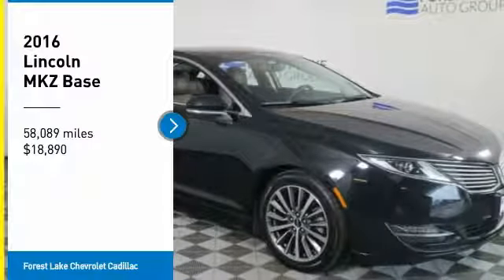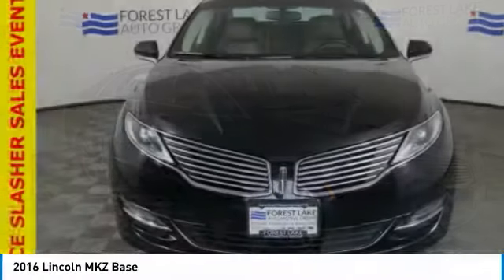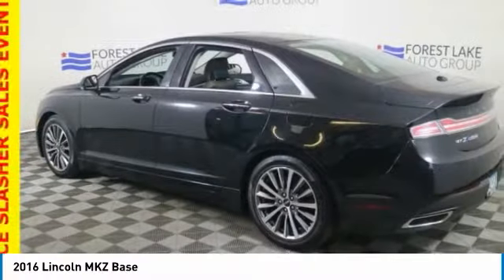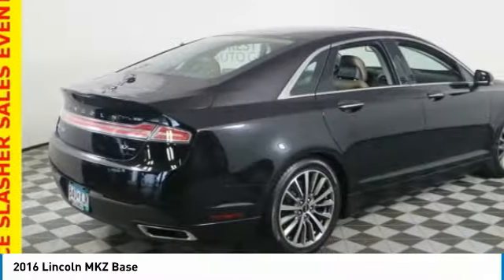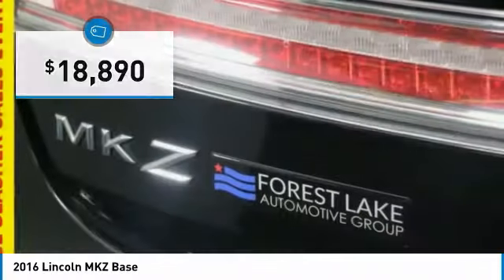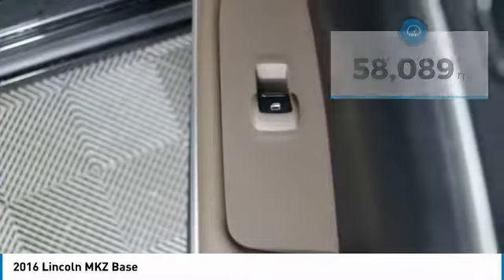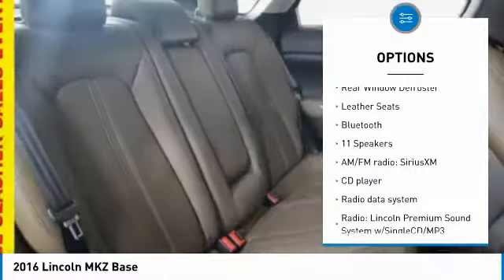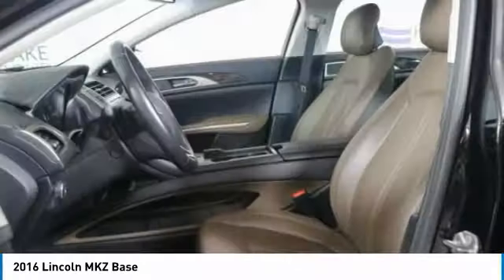2016 Lincoln MKZ Forest Lake MN CPR4162A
2016 Lincoln MKZ Base

New Price! Lifetime Warranty Included, Certified By Carfax No Accidents, AWD Laughs at the snow, Spacious Cargo Room, Best Color For Resale, Leather Seats, Heated and Cooled Seats, Rear Vision Camera, Ultasonic Park Assist, Bluetooth, Heated Steering Wheel, Memory Seats, Voice Controls, Power Seat, Dual Climate Control, Touch Screen Radio, Remote Start, Blind Zone Detection System.brbrbrAwards:br  * JD Power Initial Quality Study (IQS)brbrWhen you buy from Forest Lake Auto Group you have the comfort of knowing that every one of our front line ready vehicles go through our extensive inspection process by one of our certified technicians and if they do not pass we will not offer them for sale as a front line car. Commercial Vehicles, Plows and other specialty vehicles do not qualify for the Lifetime Powertrain Warranty Why Buys!! Each one of our front line ready vehicles sold come with the following. Full inspection done on every vehicle Guaranteed alternate transportation or loaner for all service customers WE MAKE BUYING EASY!!! Great Selection, Upfront Pricing, Free Trade Appraisals, Plus we will give you estimates on Financing and warranties, and we do it all with your time in mind!